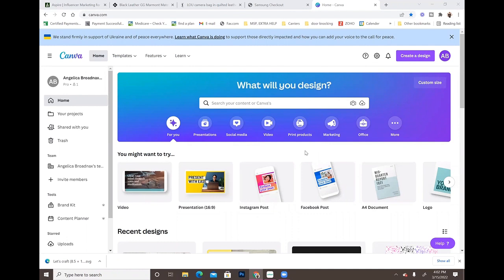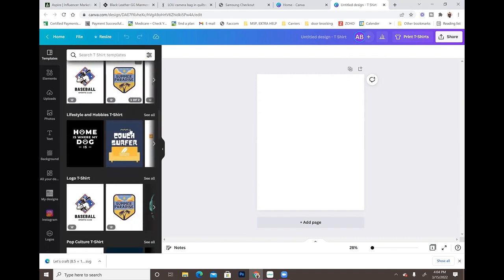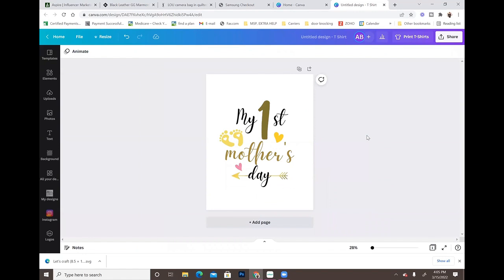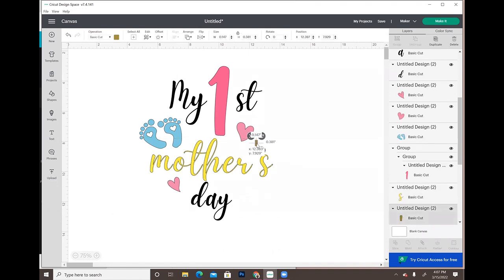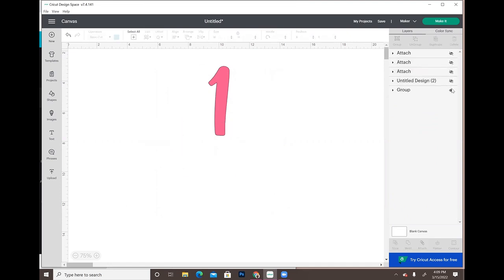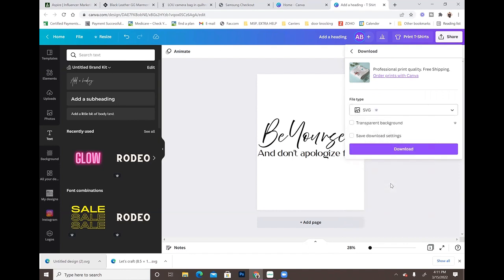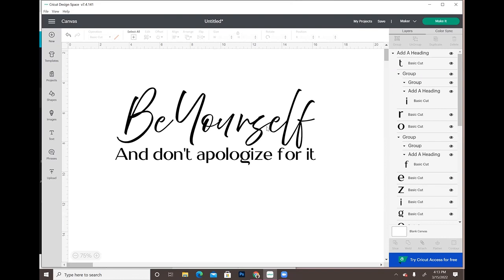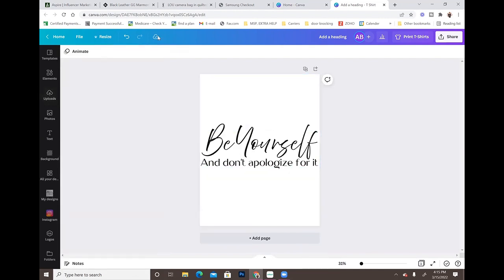MAKE SVG'S IN CANVA PRO!! - CANVA TUTORIAL - How to make an SVG in Canva to cut with your Cricut!!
Hey guys. In this video, I'll be showing you all how to make and download SVG files in Canva Pro. I'll also show you how to upload it to Cricut Design Space to cut out as well.